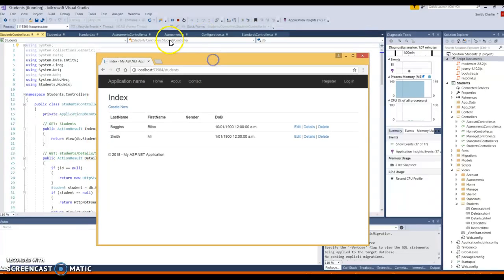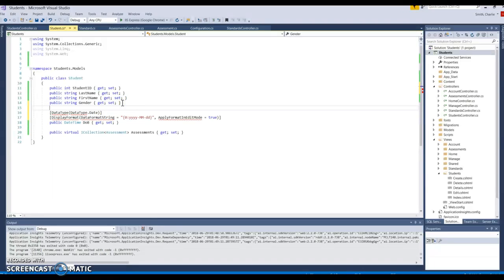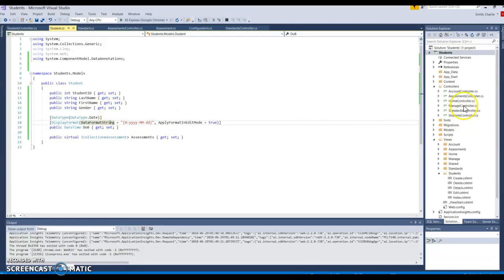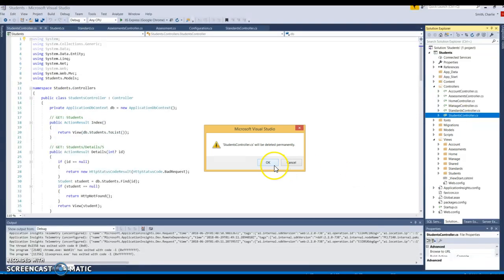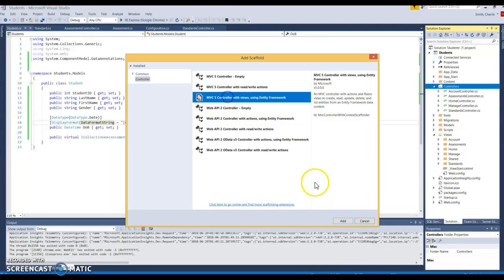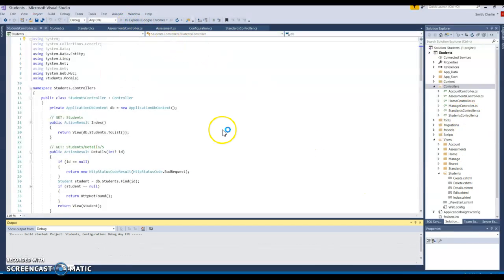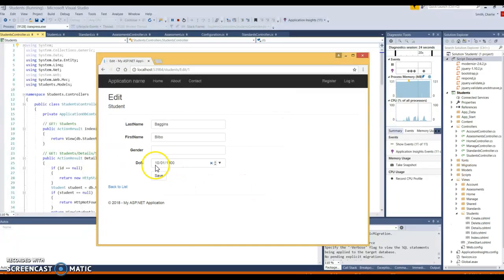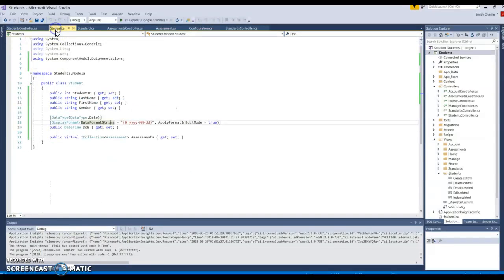MVC Data Annotations